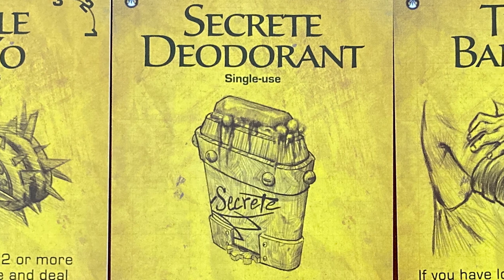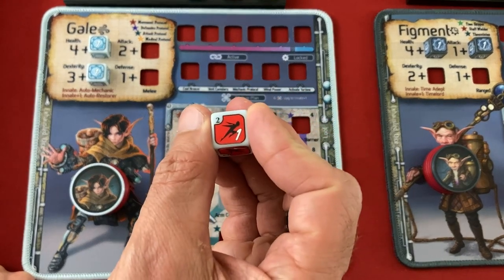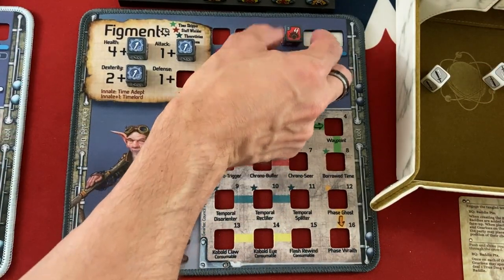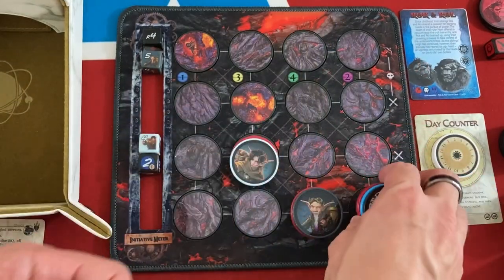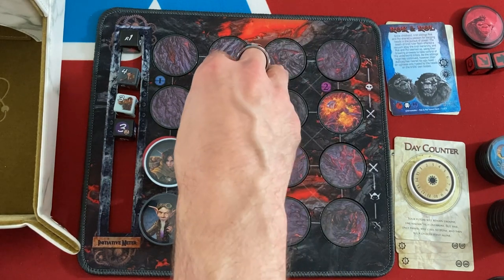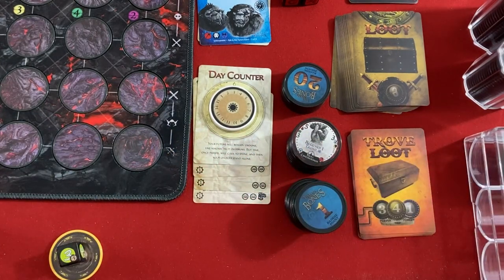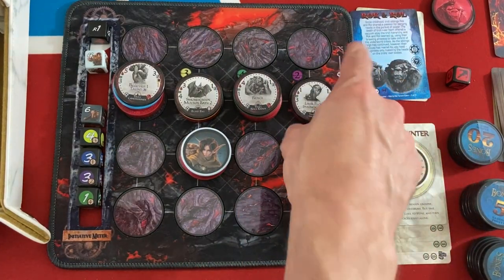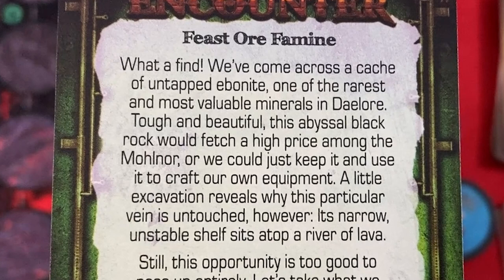Too Many Bones: Unbreakable | Playthrough | With Mike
Mike takes the two new gearlocs for a lava-filled jaunt in this standalone expansion.
*Rules error - In the tyrant battle Rol only considers Rok and gearloks opponents, not other baddies, so she would have been attacking me for most of the battle*
0:00 - Introduction
0:48 - Character Intro
4:12 - Day 1
7:37 - Day 2
21:53 - Day 3
30:36 - Day 4
42:23 - Day 5
51:29 - Tyrant Battle